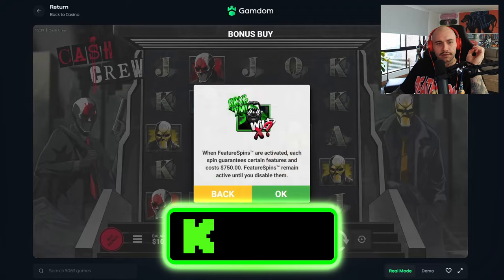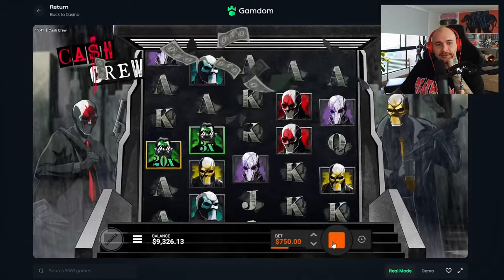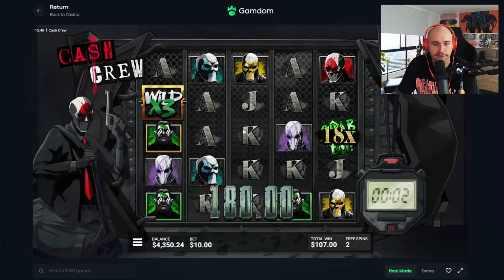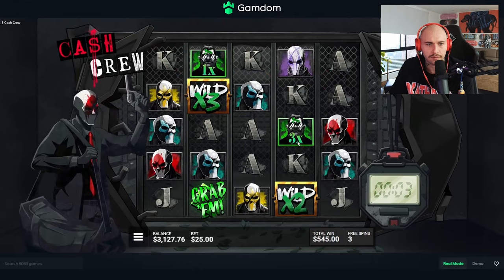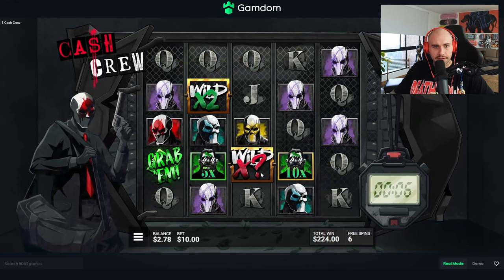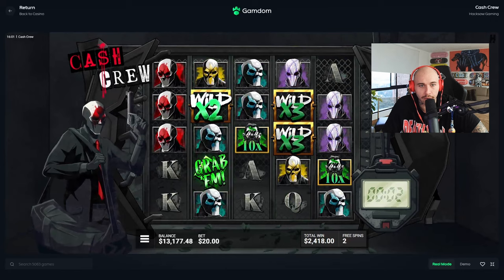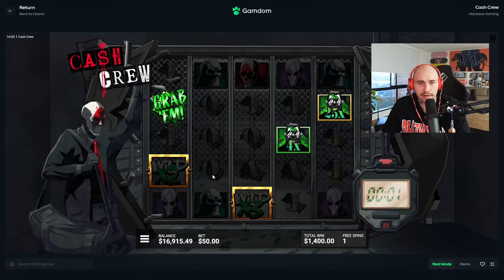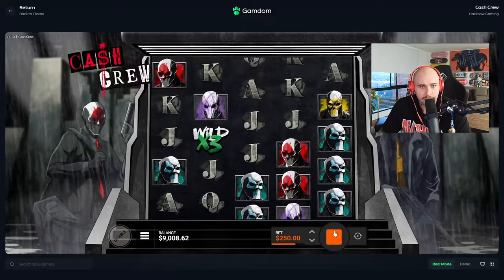HIGHROLLER PLAYS THE **NEW** CASH CREW SLOT AND GETS MASSIVE WINS (bonus buys)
Check out and follow my Kick: @hyuslive

PLEASE DO YOUR OWN RESEARCH ON THE VALIDITY OF THESE OFFERS BEFORE YOU PLAY OR MAKE ANY PURCHASE.

Video Edited by: Twitter @ Bmachime4054